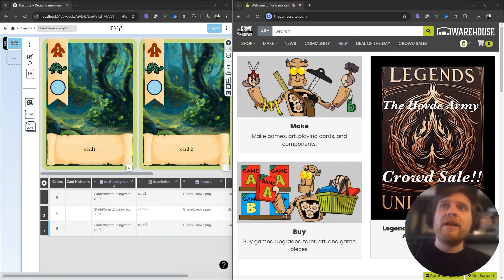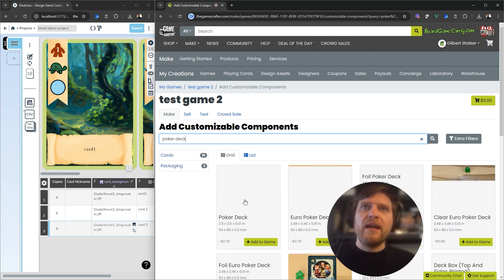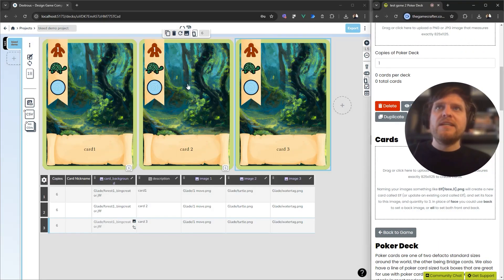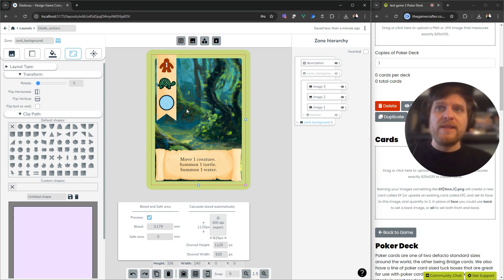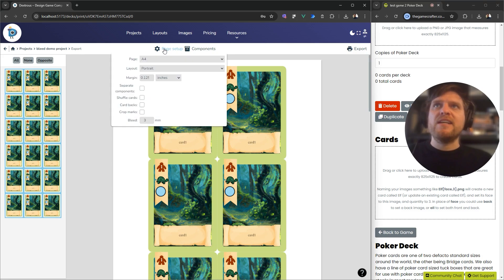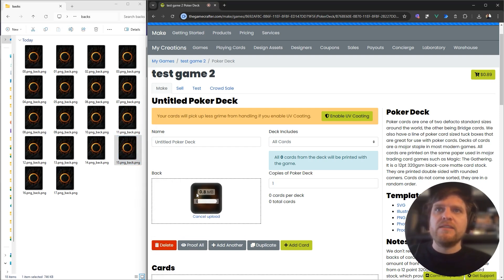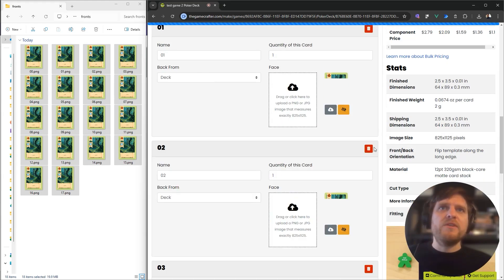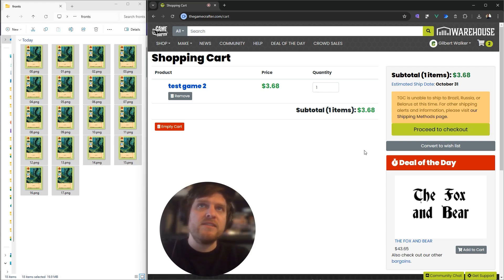Printing Dextrous cards with the Game Crafter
In this tutorial, you'll learn how to export cards from Dextrous for printing with the Game Crafter.

As you can see, the editor makes it super quick and easy to get your own unique set of cards for prototyping.

Happy designing!

Chapters
00:00 Setup a game in the Game Crafter
00:50 Set up TCG-specific bleed on your Dex layout
2:16 Export your pngs with bleed from Dex
2:52 Upload your pngs to TCG and proof them
3:41 Checkout